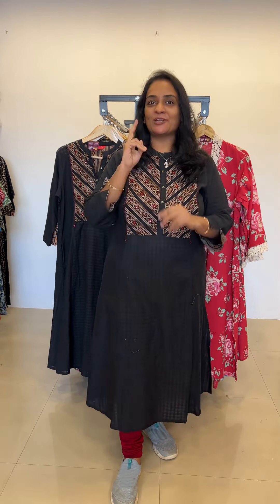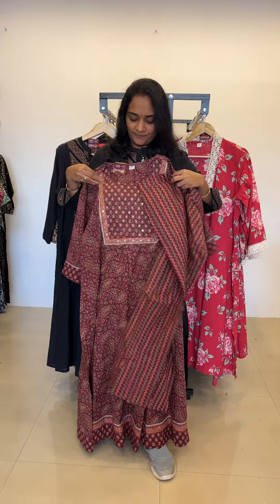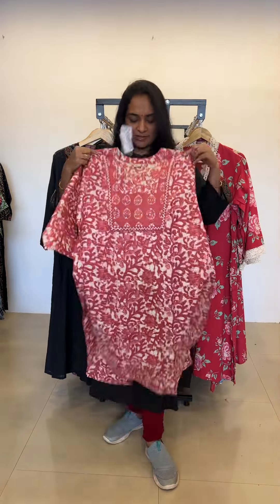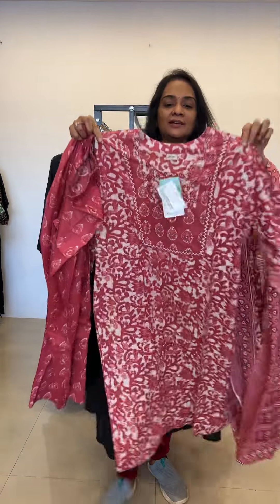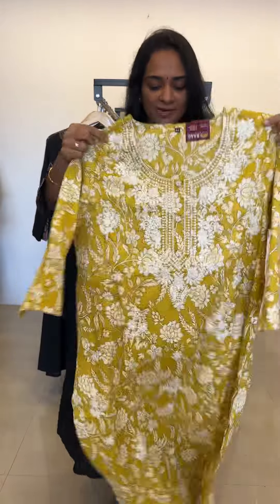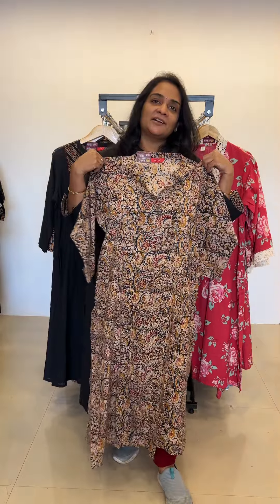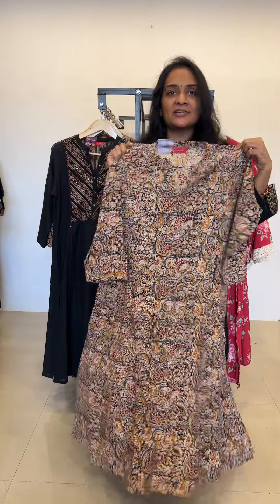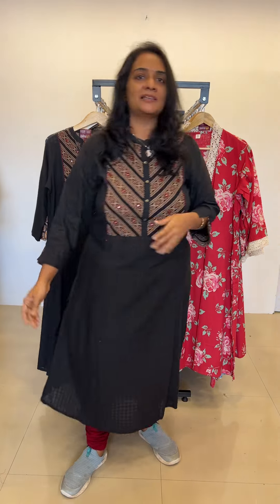Episode-2/99 5product for a day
Boutique located at Bangalore

Shipping worldwide